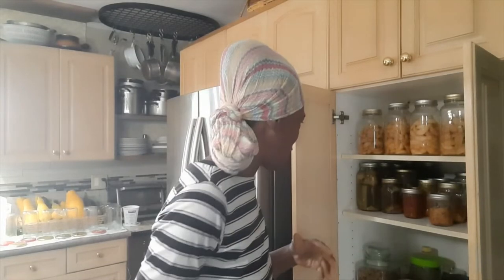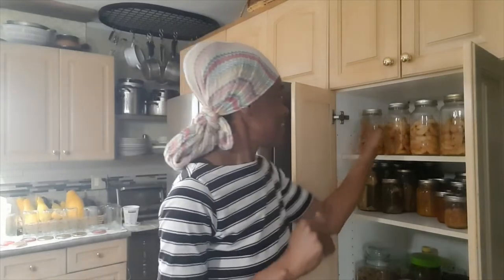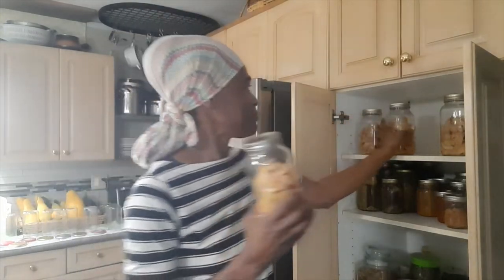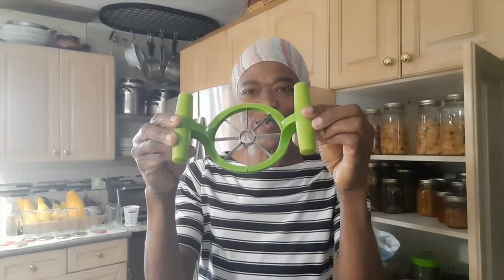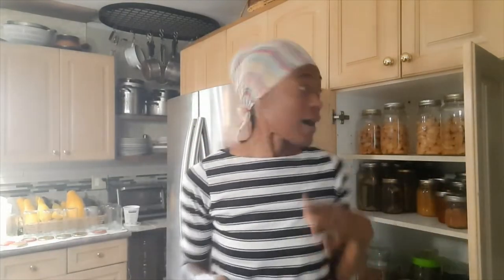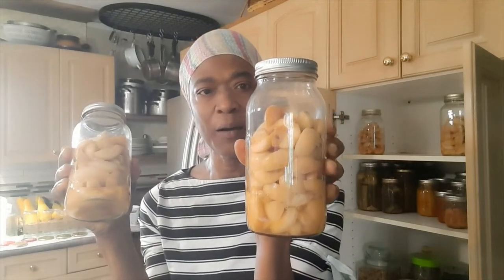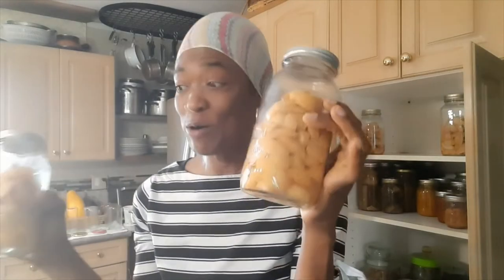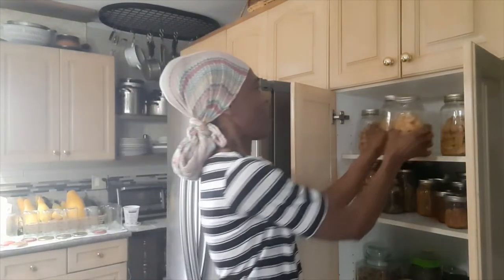Canning Apples From Our Garden For My Family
Canning Apples From Our Garden For My Family Apple canning, hear how I can apples in their own juices! The easy way to preserve apples for your pantry!
Since we moved to the countryside, I have been developing the affinity for canning, and I try a little more each year. I THINK I LIKE CANNING!
I tell you the simple and straightforward forward process I used in canning these beautiful jars of apple slices.

Please take some time to check out other videos on the . There, there is a lot of useful information here for your home and garden projects!  Also, before you leave, remember your subscription, comments, likes and shares help us to grow and that is priceless!